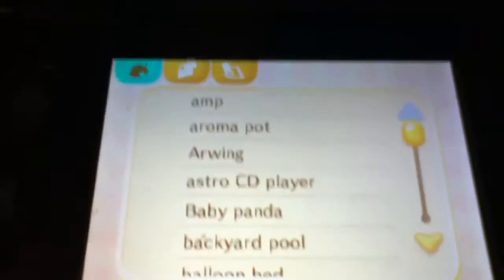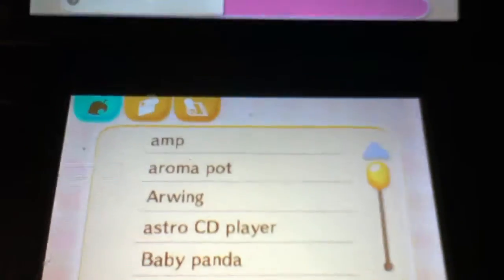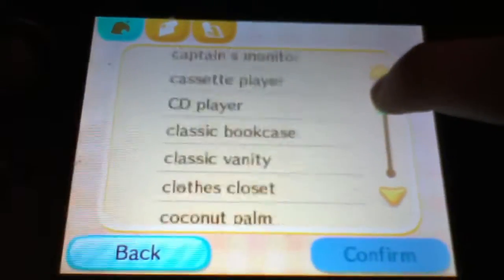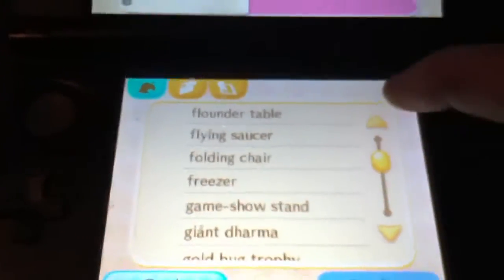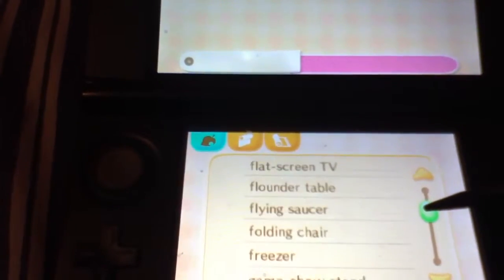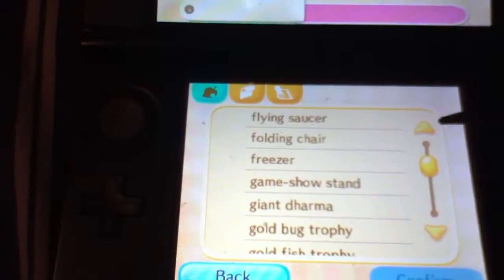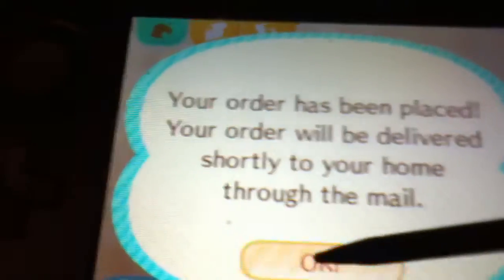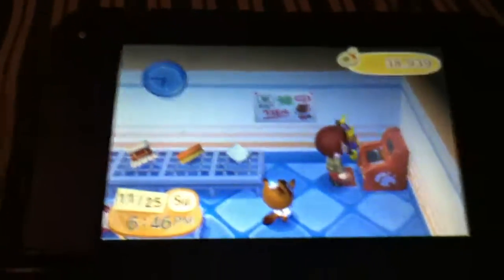Animal crossing New Leaf: Good way to buy Items